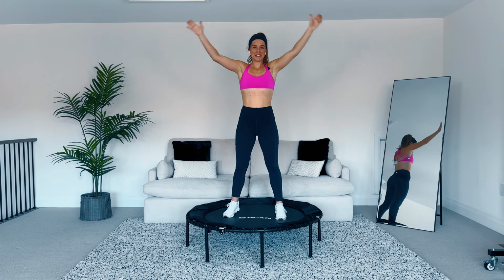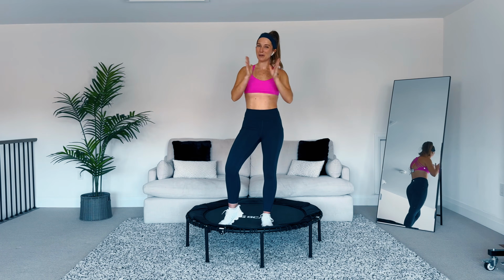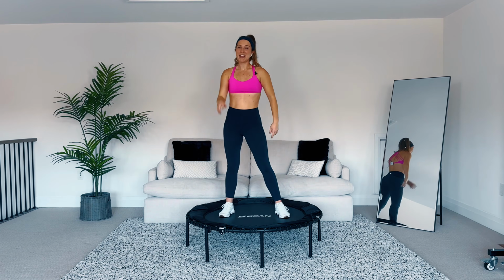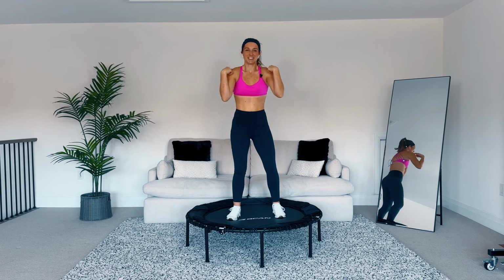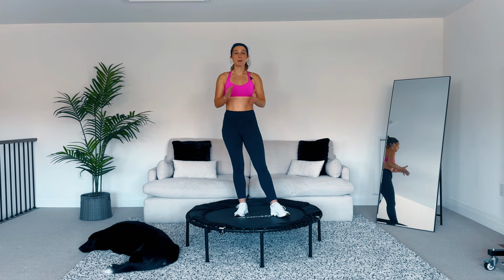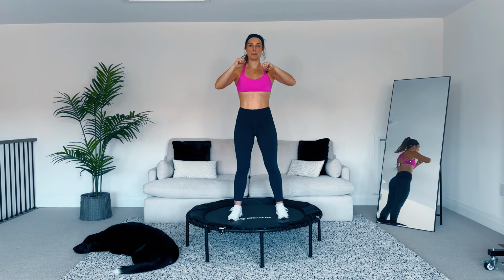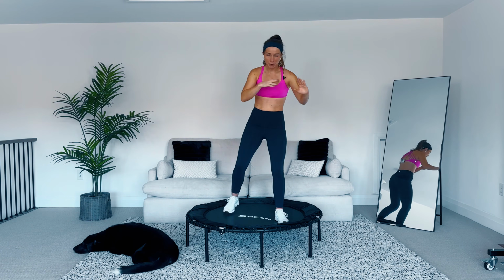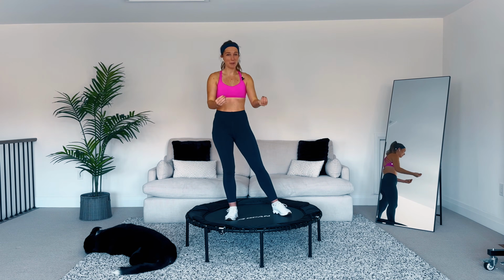Rebounder Workout for Beginners: Common Mistakes | Tips from a Rebounding Fitness Instructor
Starting your rebounder workout journey? 🚀 As a rebounding fitness instructor, I’ve seen it all—so in this video, I’m breaking down the most common mistakes beginners make and showing you how to correct them. Whether you're new to rebounding or just want to improve your form, these tips will help you get the most out of your mini trampoline workout. I’ll walk you through key pointers on posture, safety, and technique, ensuring you bounce with confidence and avoid unnecessary strain. Let’s get started on the right foot!

What you'll learn in this video:
- Common mistakes beginners make when using a rebounder
- Tips to improve your form and posture
- How to stay safe while rebounding
- Simple adjustments to get the most out of your workout

Perfect for:

- Rebounder beginners
- Anyone looking to improve their technique
- New to rebounding fitness or mini trampoline workouts

If you’re ready to take your rebounder workouts to the next level, press play and let’s get started!

🛍️Use my 10% code for the below BCAN trampolines: JUMPJACKED

✨ Looking for more FUN mini trampoline workouts? Dive into the world of bounce with the Jump&Jacked app! With over 300 rebounding and strength workouts, you'll never run out of ways to sweat and smile.

🛍️ Don't have a rebounder yet?

📱Keep in touch and stay connected by following me on the platforms listed below and don't forget to share your workout videos and post-workout selfies with me on TikTok, YouTube, or Instagram by tagging me @jumpnjacked!